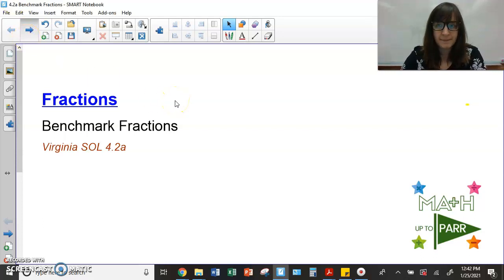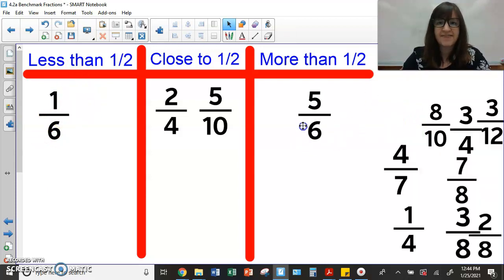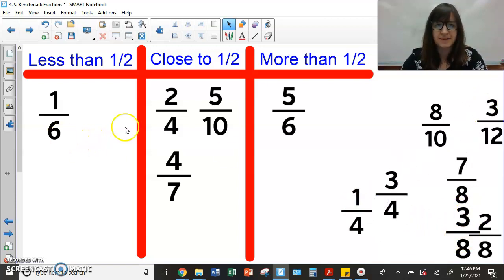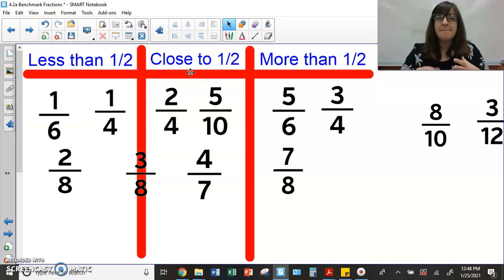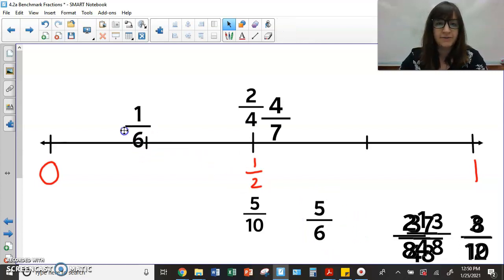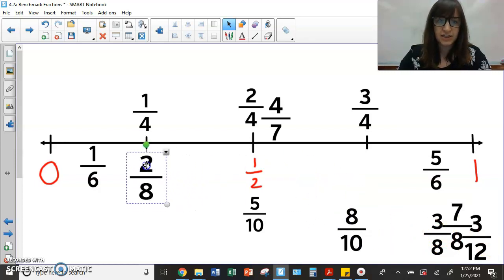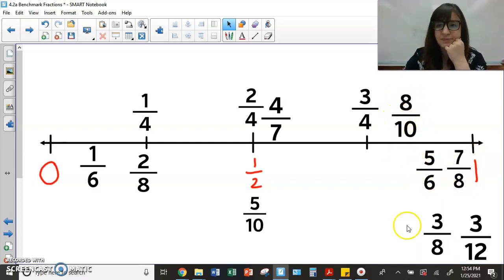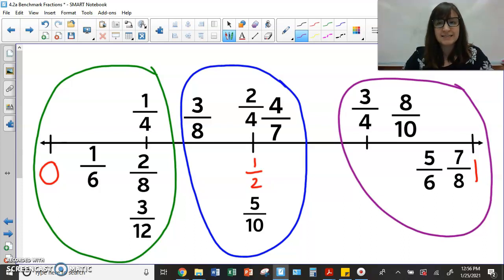Benchmark Fractions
Using benchmark fractions related to 1/2 to help compare and order fractions.